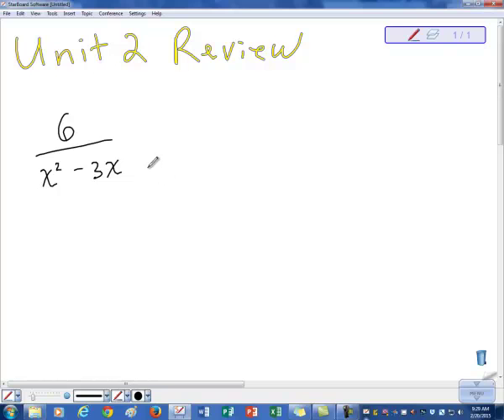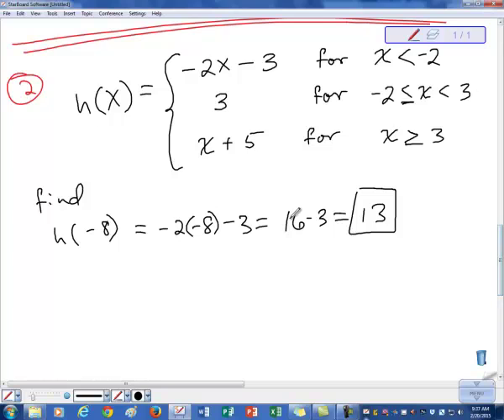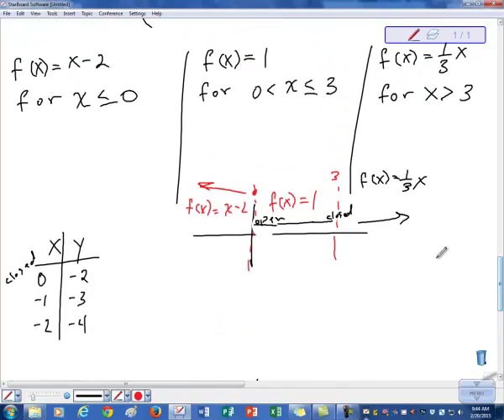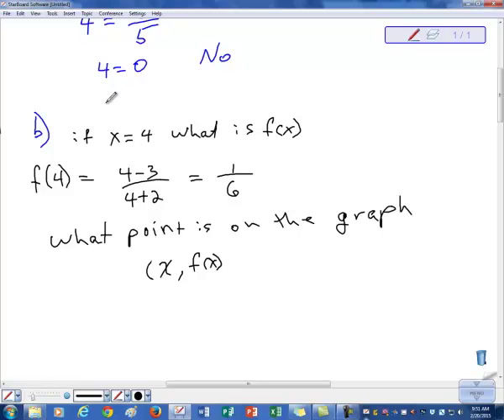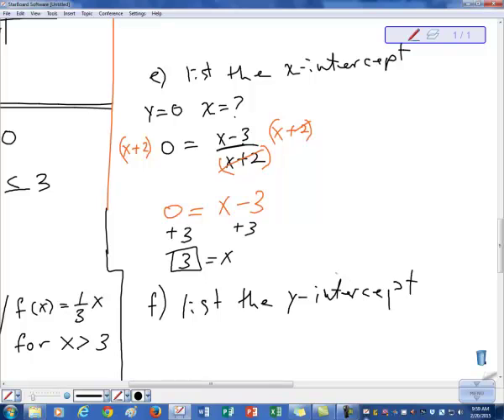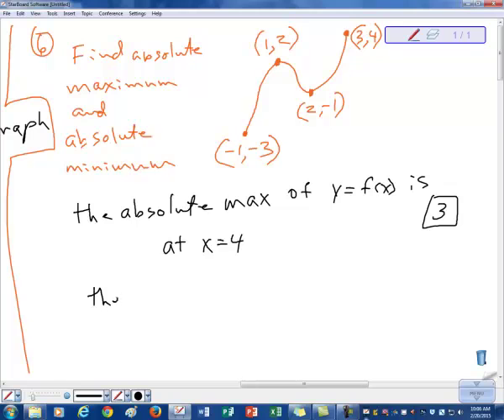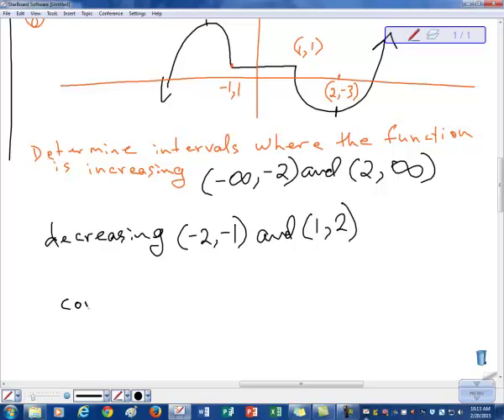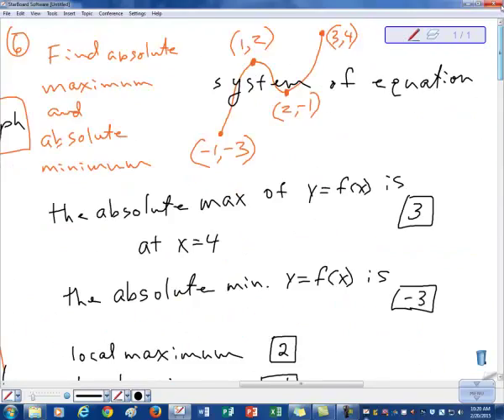Unit 2 Review for MAT171